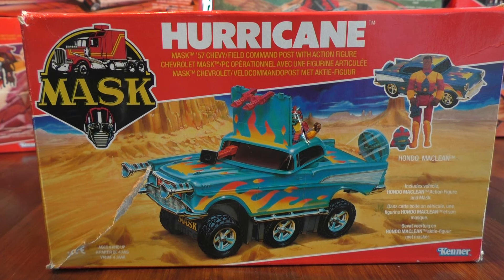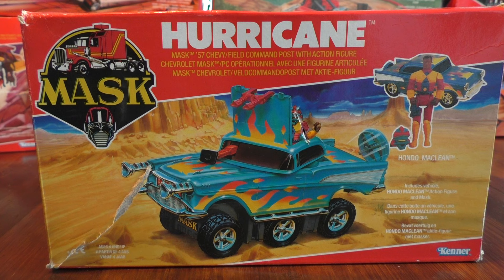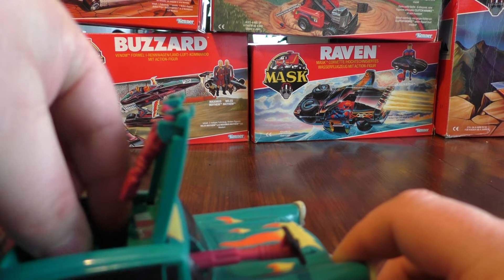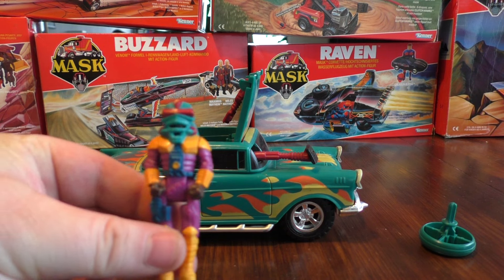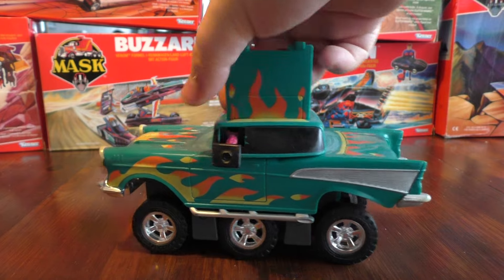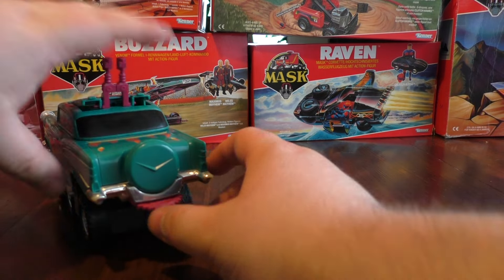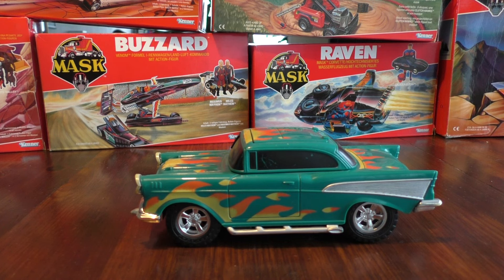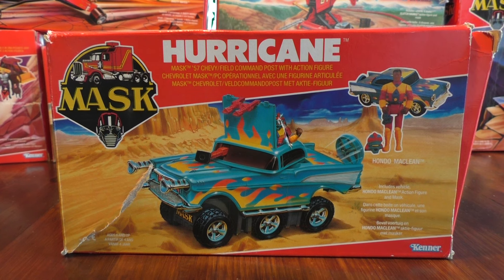Vintage Toy Unboxing: M.A.S.K. Hurricane Found at Thrift Store!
🎮 Welcome back to Behind the Mask! Today, join Vinz from Massive Damage as he unboxes a true gem found at the thrift store: Hurricane from the M.A.S.K. series! Get ready for an in-depth review as Vinz explores this iconic vehicle with action figure Hondo. 🚗💥

💡 From unboxing to transformation, Vinz gives us an up-close look at this vintage gem. With detailed packaging and incredible molding, this toy brings back the nostalgia of the 80s in style.

To the best of my knowledge, any video content you view on this channel is correct at the time of filming and conducted entirely from genuine experiences. 🎥✨